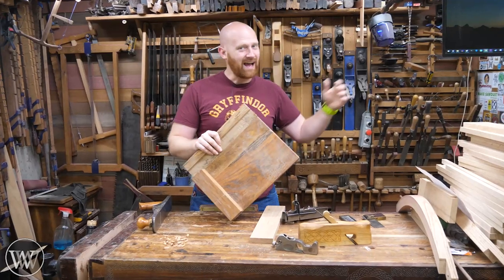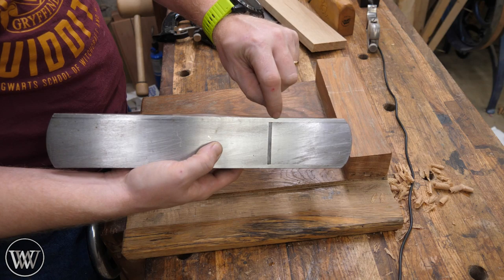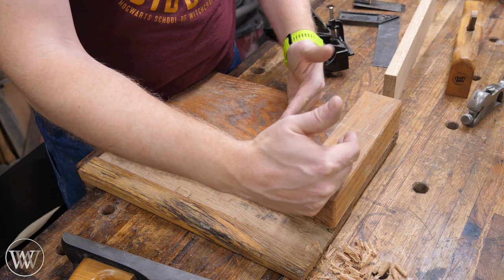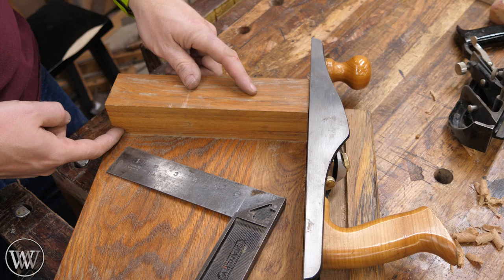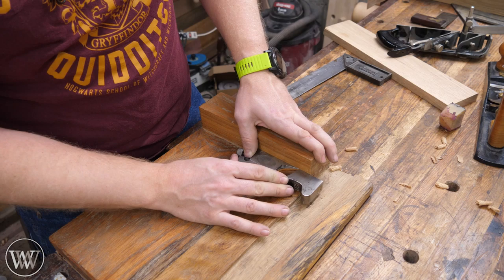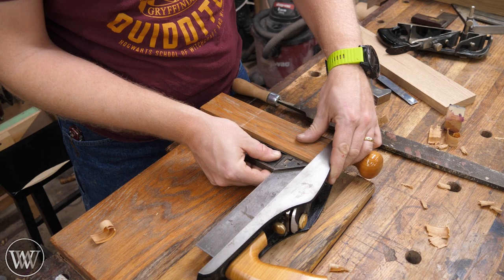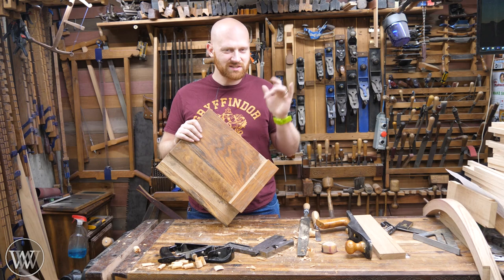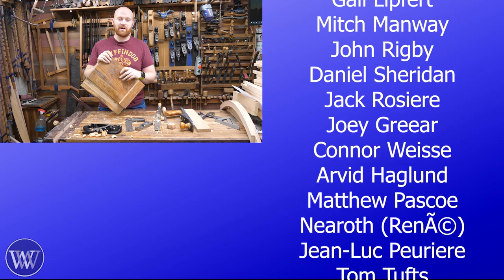How to True Up a Shooting Board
A shooting board can be a fast wat to the clean end of aboard. it will cut a precise angle on the end of aboard. but it will only do that if it is square and true.

Andrew Wilson
Tomás Kelly
Ken Strohmeyer
Bryan Fulmer